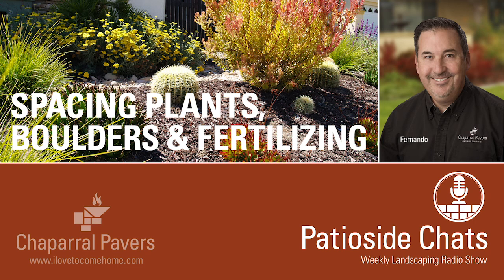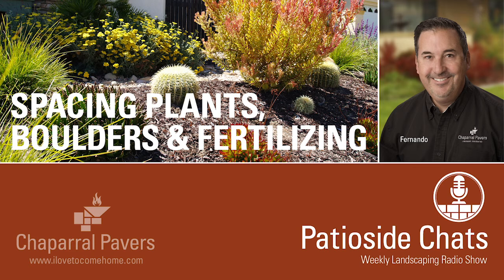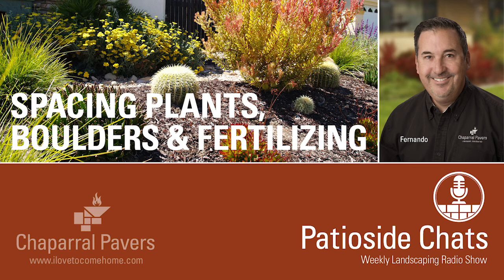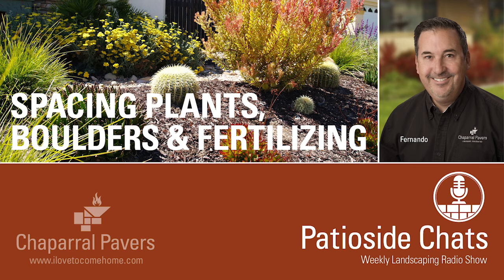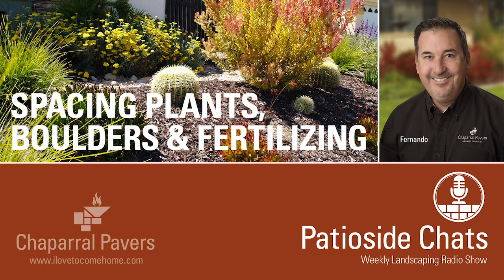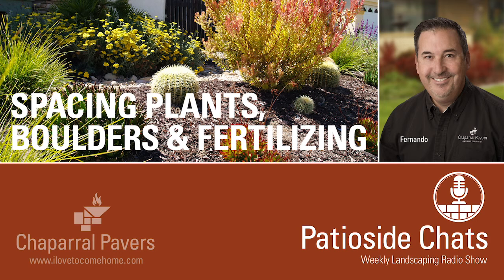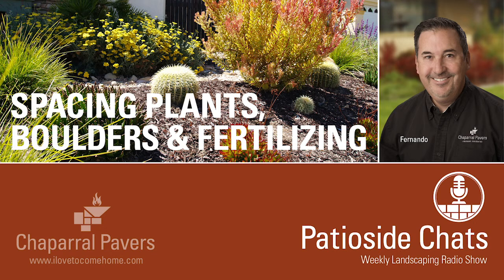Spacing Plants, Boulders, Fertilizing: Landscaping & Gardening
Join Fernando Martinez of Chaparral Pavers, Santa Maria, CA for Patioside Chats 12:00-12:30 pm Saturdays on KSMA Radio AM 1240 You'll love to come home.